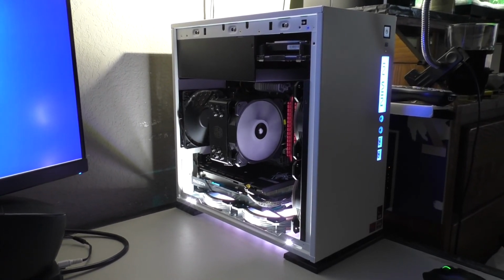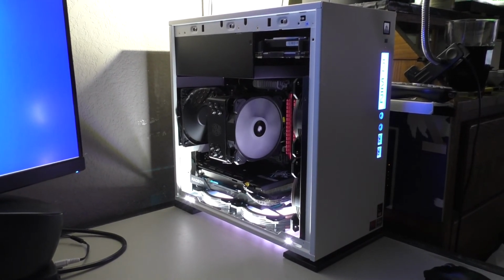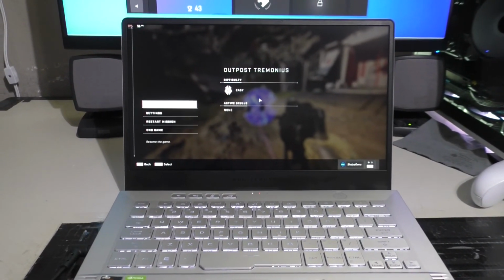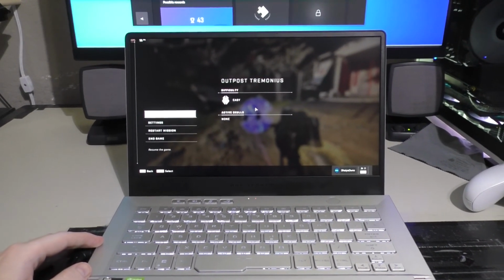Halo Infinite Campaign Horrible FPS and Performance Vs Other Games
ive never seen a game like halo infinite run so bad before. something is wrong and i know its NOT my system.